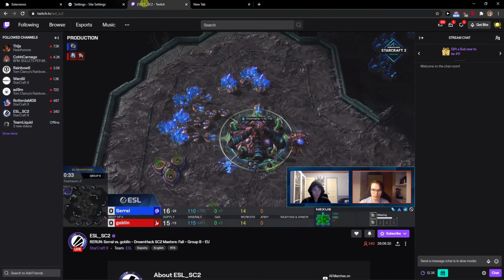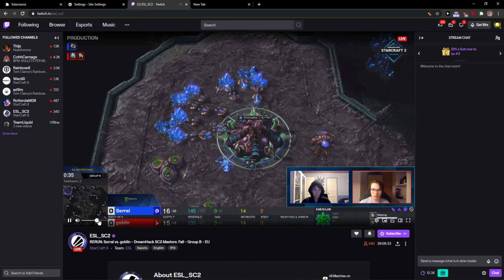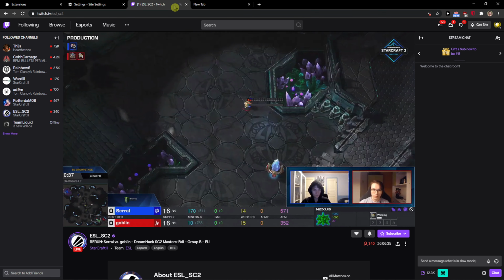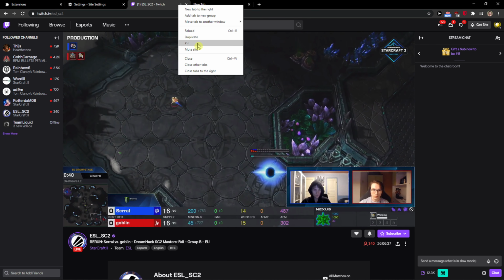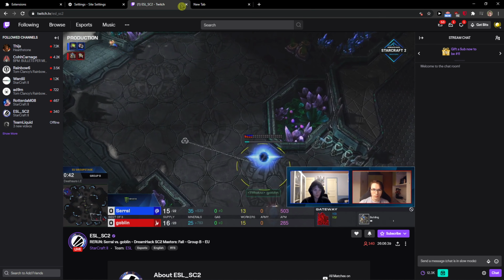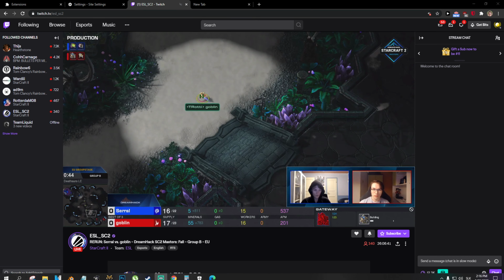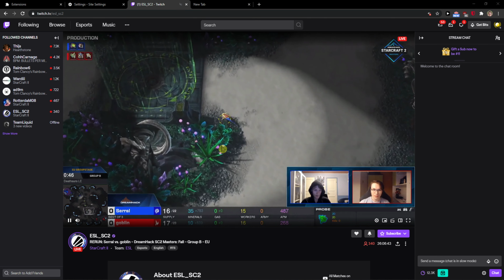How To Mute Tab In Google Chrome